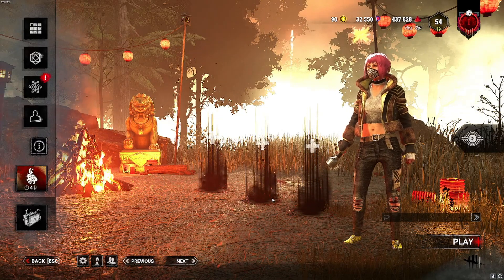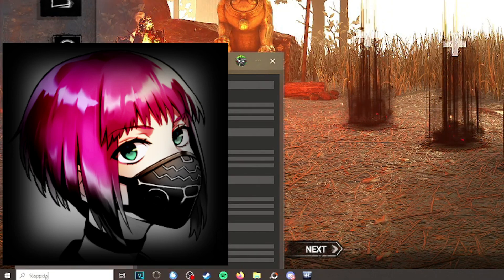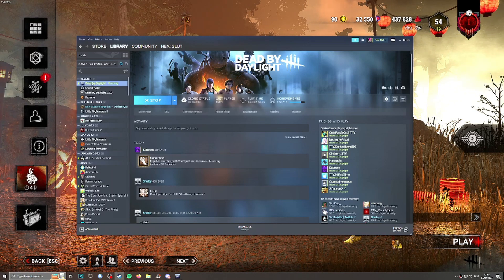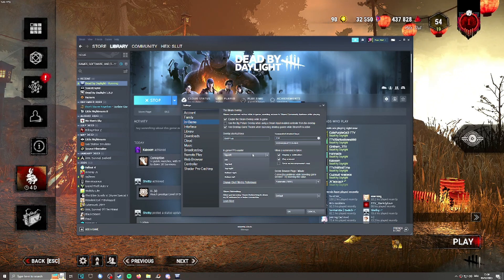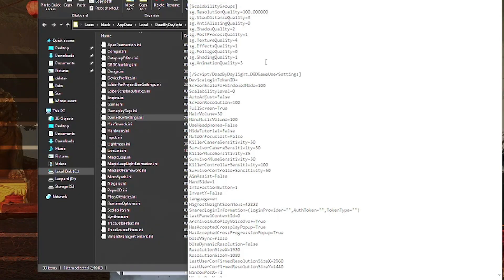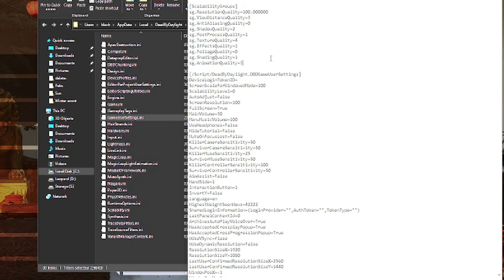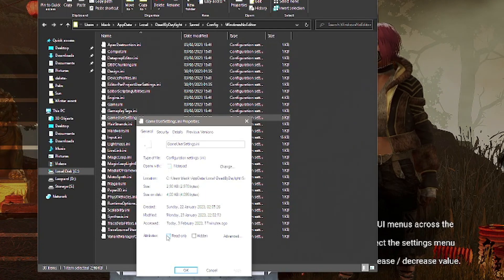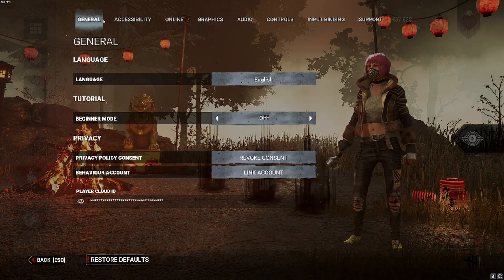HOW TO DBD 2023: FPS & Quality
!IMPORTANT! The recent patch changed the folder for saved settings in APPDATA!

TO FIX FPS AND OTHER SETTINGS:

1. Open AppData/Loacal/DeadbyDaylight/Saved/Config.

2. Move "WindowsClient" to another location(or delete it).

3. Change the name of "WindowsNoEditor" to "WindowsClient".

They changed what folder the game uses for your settings. Now it is called "WindowsClient". So by changing the name of the old folder, it should bring everything back to how it used to be.

This is my first actual guide on dbd and I appreciate feedback!
To go to the appdata folder:
Windows start - Type: Run - Then type: %appdata%

My settings:
[ScalabilityGroups]
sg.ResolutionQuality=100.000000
sg.ViewDistanceQuality=3
sg.AntiAliasingQuality=0
sg.ShadowQuality=2
sg.PostProcessQuality=1
sg.TextureQuality=4
sg.EffectsQuality=1
sg.FoliageQuality=0
sg.ShadingQuality=1
sg.AnimationQuality=3